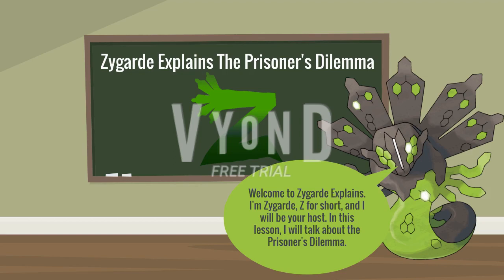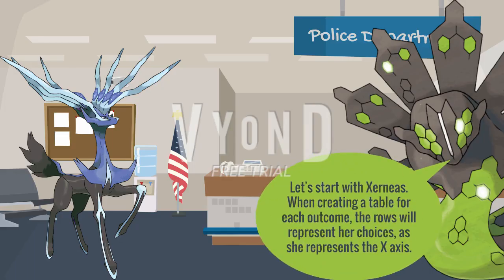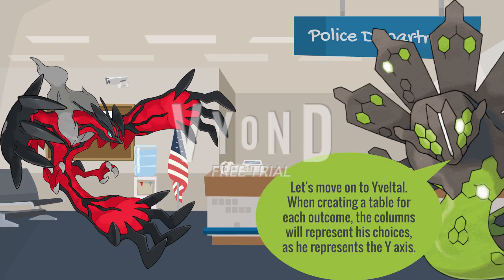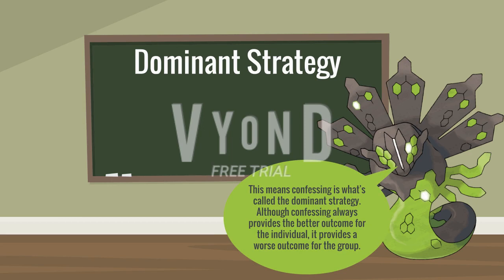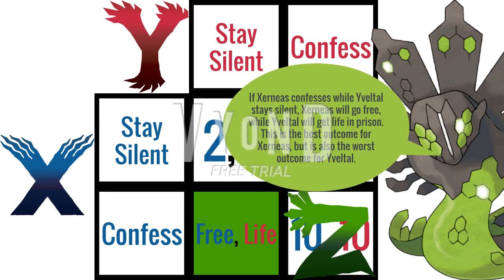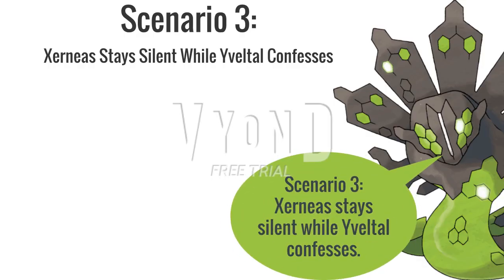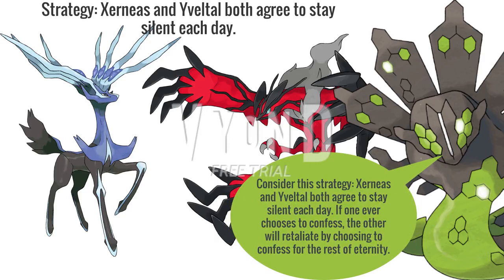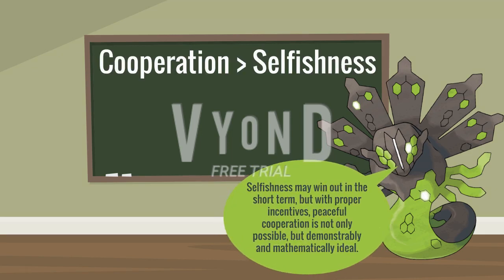Zygarde Explains The Prisoner's Dilemma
In this video, Zygarde explains the basics of the Prisoner's Dilemma.